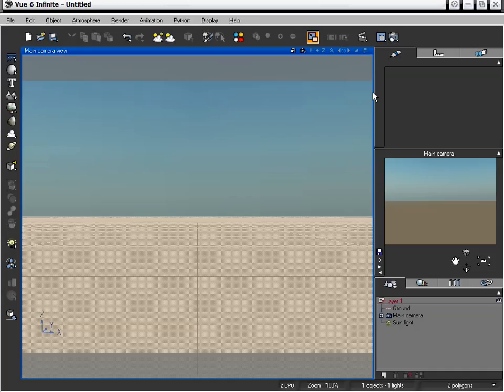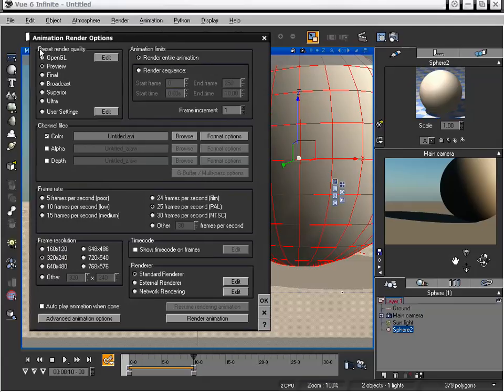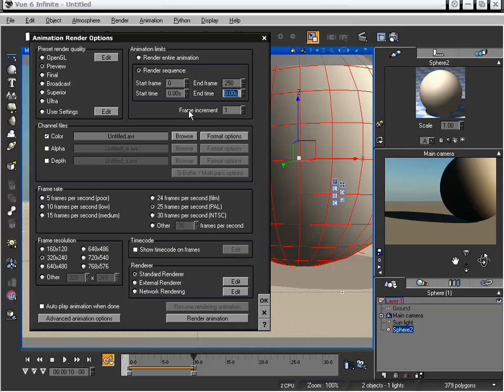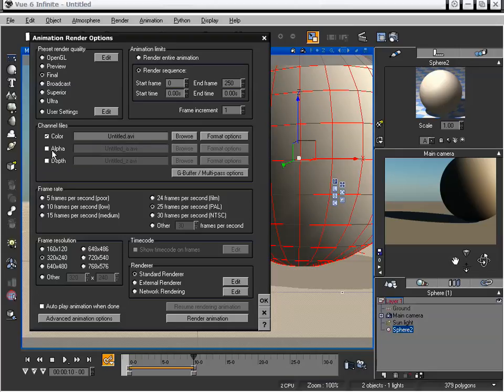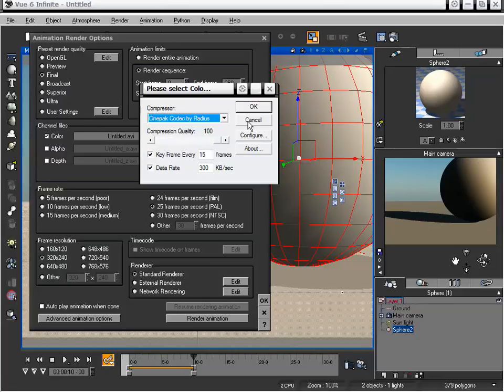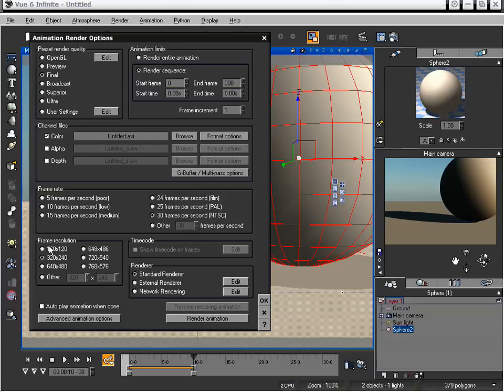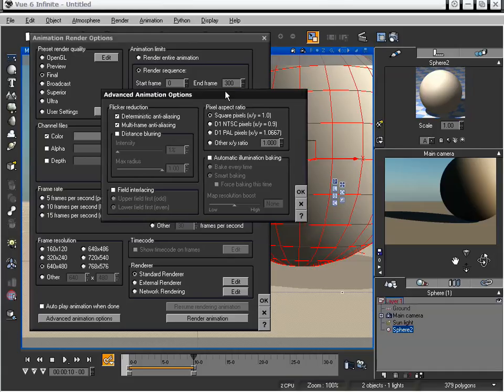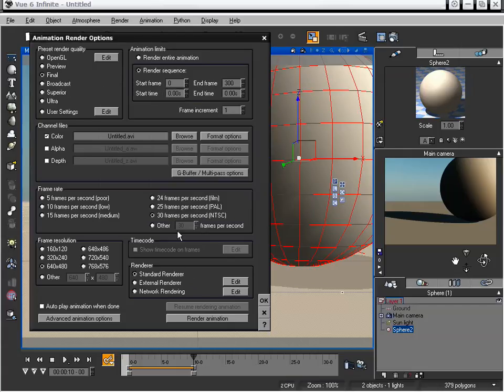Chapter 019 Animafdsag Options